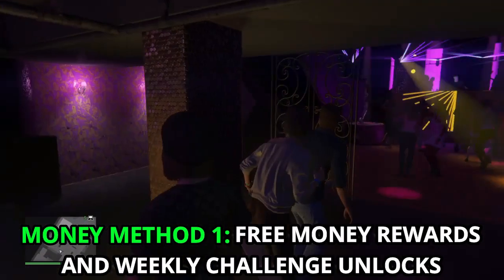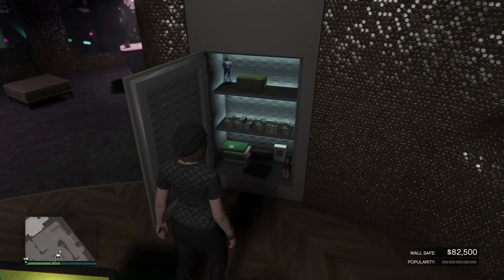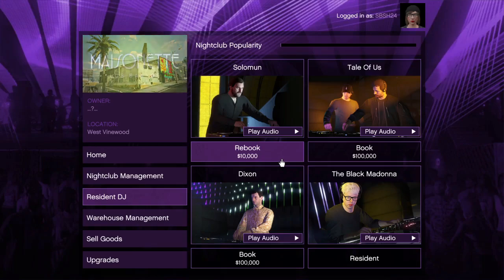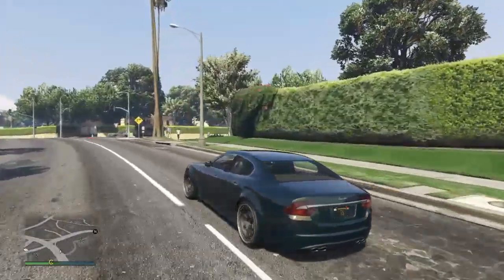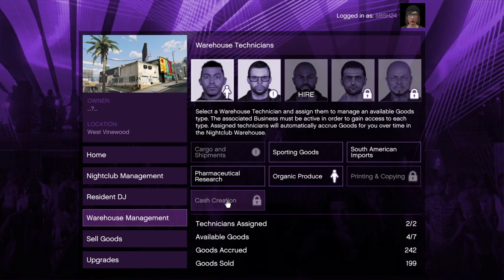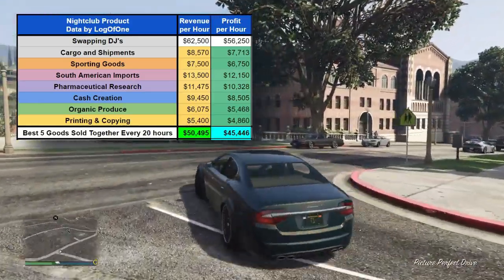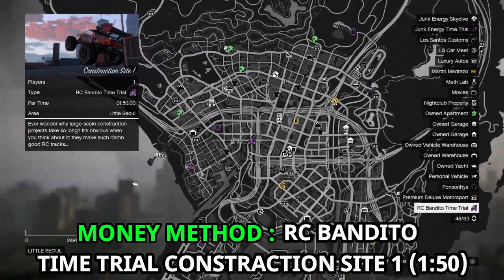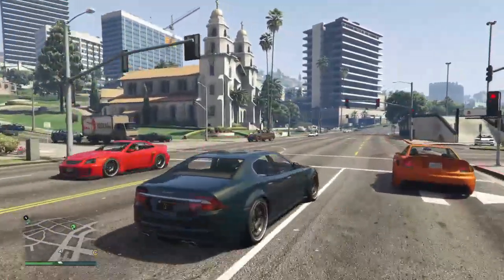GTA 5 Online Best Ways To Make Money SOLO (New GTA V Update)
Your Home For Everything GTA Online, Red Dead Online, RDR2 Daily Challenges, PsPlus, (PS4,PS5 News) PS4 Error Fix, PS Store Deals, And Ether Other Rockstar Titles Like GTA 6 News, And Definitely Other Games Too! From News And Discussion To Guides And Comedy Sketches. I Aim To Keep You Informed And Teach You Something New. All While Having A Laugh In The Process.
And Become Our Channel Member Please!

NEW GTA 5 Online September UPDATE Today (New GTA V Update) SUBSCRIBE and DROP A LIKE Thursday September marks the new Update in GTA Online, another GTA Online Update Event Week and the FIRST Los Santos Drug Wars DLC dripfeed Week. In this week's new GTA Online update Rockstar has massive new payout changes and new money making Methodes to enjoy and we have major bonuses and payout changes to help you farm money in GTA Online really fast and easy. If you enjoy any of this or want to stay up to date with other new GTA Online updates, new GTA Online weekly updates and new GTA 5 Online update make sure you drop a like and thank you for watching

My Recent New Videos Cheek Them Out Please...

GTA 5 Online ALL New Major Changes In The NEW UPDATE This Week! (New GTA V Update)